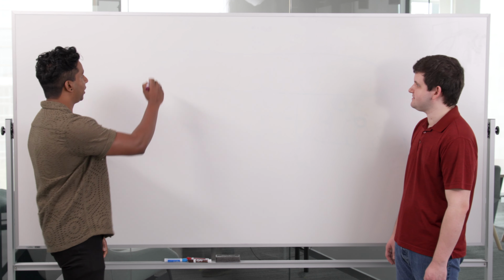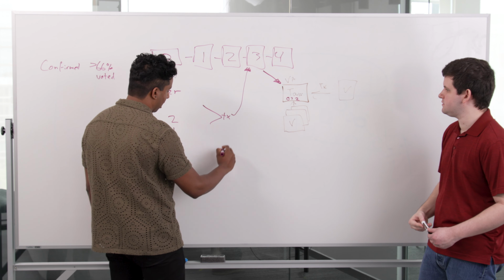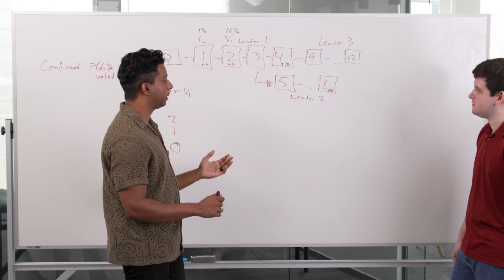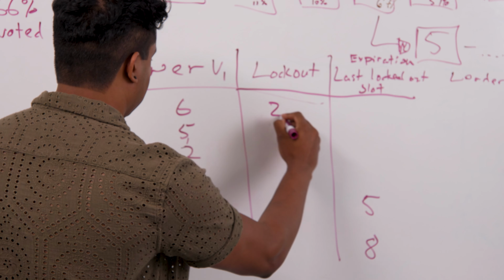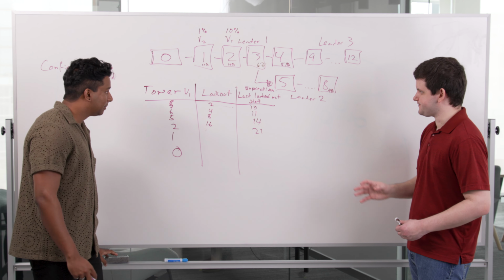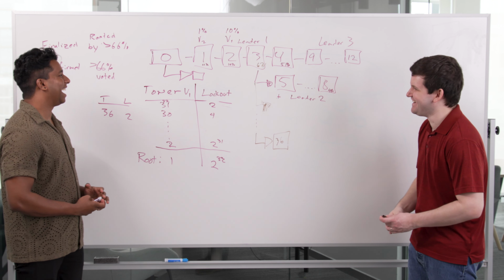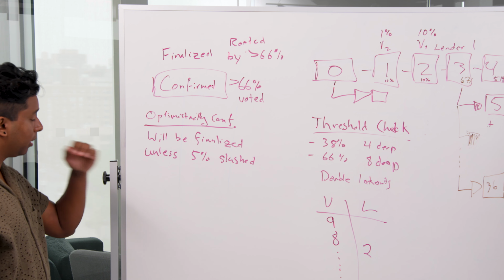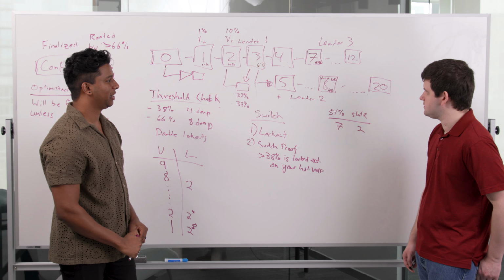Spotlight: Solana's Consensus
In this spotlight we go over Solana's Consensus Protocol.